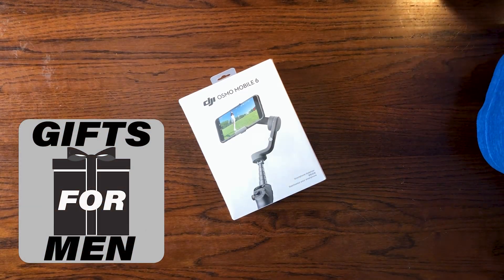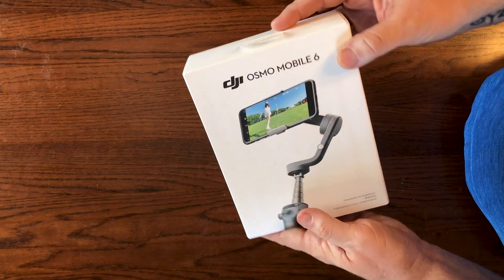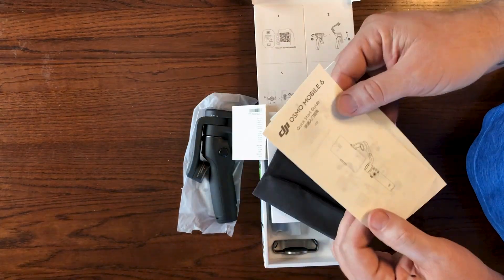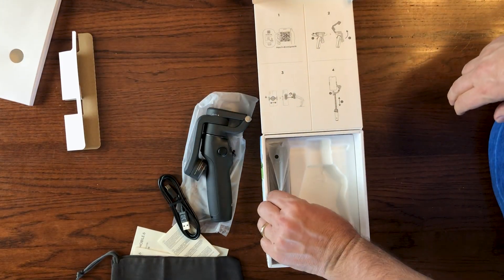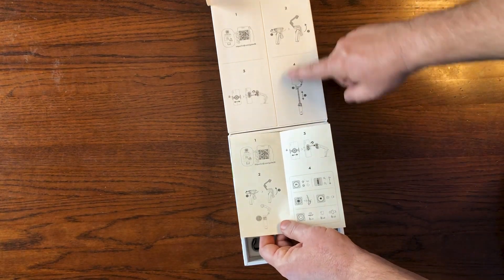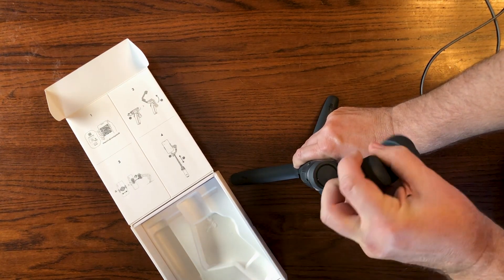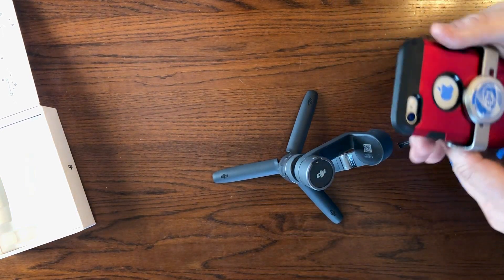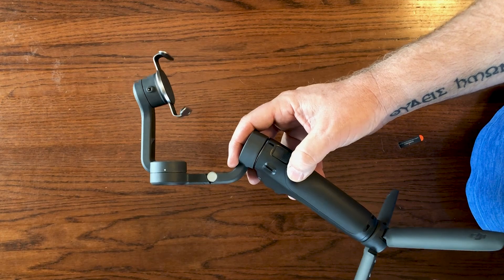DJI OSMO Mobile 6: Unboxing, Setup, and First Impressions - Everything You Need to Know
In this video, we'll be unboxing and setting up the new DJI OSMO Mobile 6, a must-have for anyone interested in mobile videography and photography. Our step-by-step tutorial guides you through the unboxing process and shows you how to set up the DJI OSMO Mobile 6 for the first time.

We'll cover everything you need to know, from the first impressions to the initial setup of this amazing piece of technology. We'll show you how to attach your smartphone to the device, and how to balance it correctly.

Whether you're a seasoned pro or just starting out, this video is a great resource for anyone looking to get the most out of their DJI OSMO Mobile 6. So sit back, relax, and get ready to take your mobile photography and videography to the next level!

Purchase from Amazon

Welcome to Gifts for Men, your one-stop destination for finding the perfect gifts for the special men in your life. We understand how daunting it can be to find a gift that is unique and thoughtful. That's why we are dedicated to curating a wide selection of practical and stylish gift ideas for men, from birthdays to anniversaries, Father's Day to Christmas.

Our team scours the internet to bring you the latest and greatest gift ideas for every type of guy, whether he's tech-savvy or outdoorsy, a foodie or a fashion-conscious individual. We take pride in offering a wide range of gift ideas that cater to all interests and hobbies.

We understand that gift-giving can be overwhelming, but don't worry! We are committed to making the process stress-free and enjoyable for you.

Video Equipment:
-iPhone 8
-2 Pack Wireless Lavalier Microphone for iPhone iPad with Charging Case
-JOBY GripTight GorillaPod
-Canon Canon EOS Rebel T7 DSLR Camera, 2 Lens Kit with EF18-55mm + EF 75-300mm Lens
-Movo VXR4000-PRO Shotgun Video Condenser Microphone